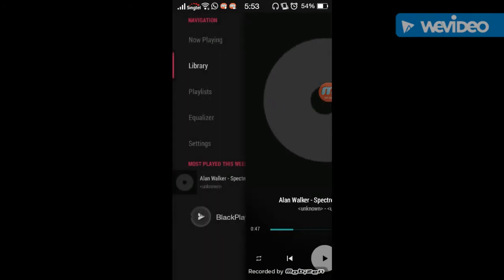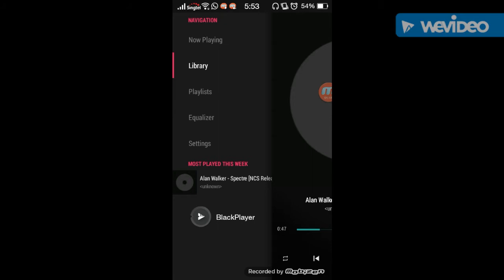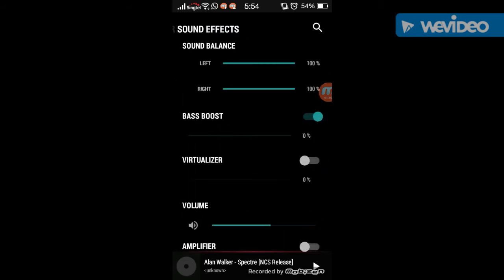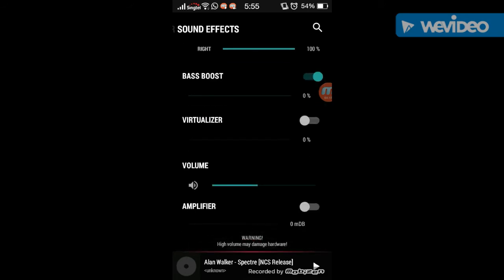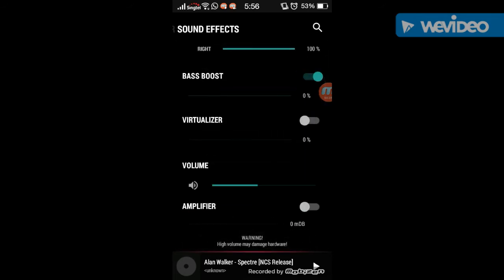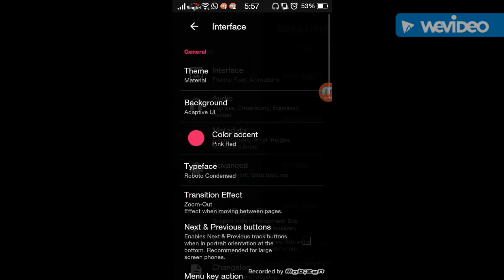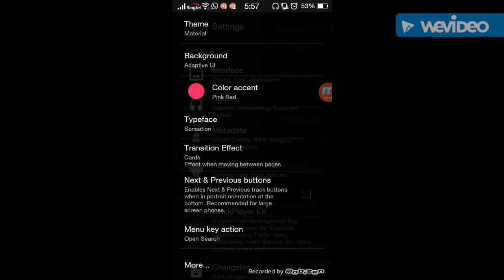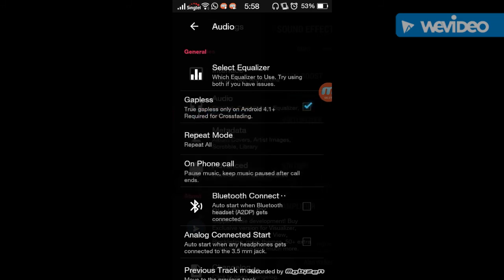Black Player Music Player|App Review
We test out one of the best music players for android today. According to us here at Lyfehackerz of course. New intro will slowly come up so tell us what you think!                                                                           Music featured                                                                                                    Alan Walker-Spectre                                                                                                 Editor                                                                                                                                WeVideo App